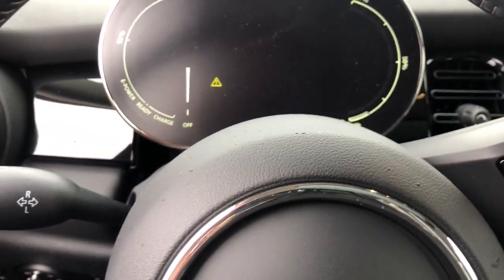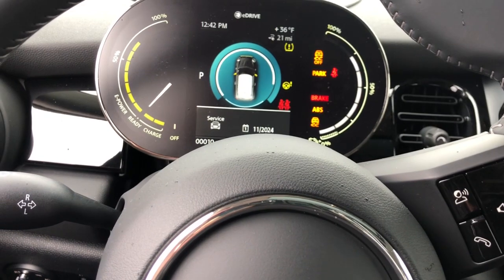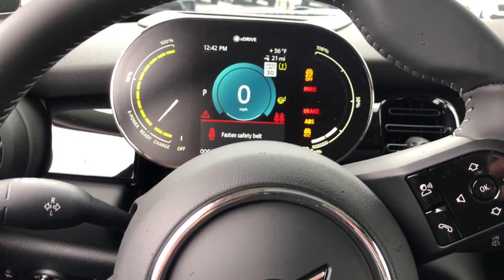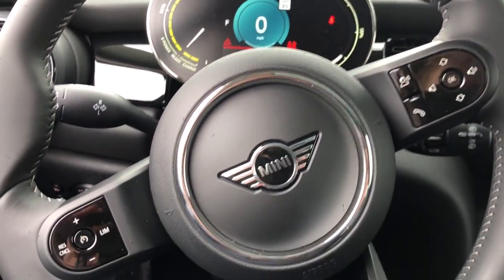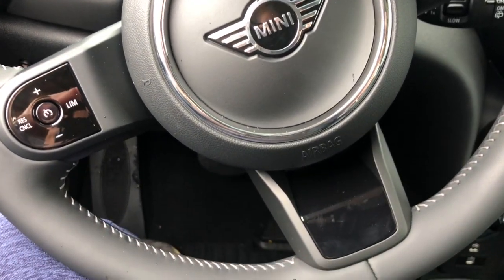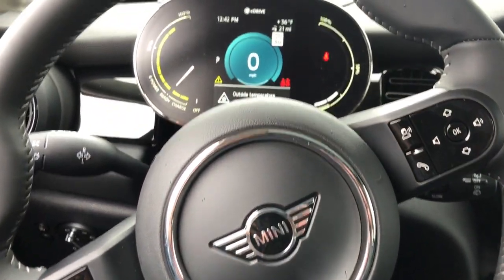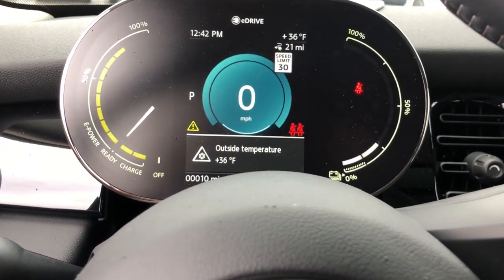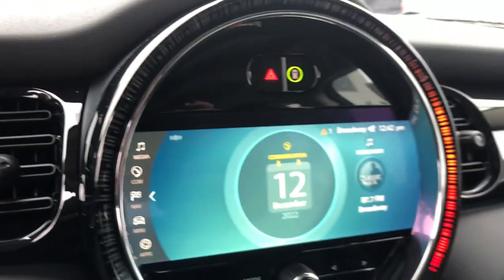2023 MINI Cooper_Electric Schaumburg, Chicago, Barrington, Hoffman Estates, Palatine, IL M23120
Moonwalk Gray Metallic New 2023 MINI Cooper_Electric Iconic available in Schaumburg, Illinois at Patrick Mini. Servicing the Chicago, Barrington, Hoffman Estates, Palatine, IL area.

Patrick Mini
700 E Golf Rd

2023 MINI Cooper Electric Iconic is waiting for you. Our managers meticulously order well equipped vehicles with features that will fit any lifestyle. Watch the walk around video and read the vehicle details listed about this model and if you have any questions please do not hesitate to reach out to us.brbrActive Cruise Control Advanced Real-Time Traffic Information Alarm System Apple CarPlay Compatibility Auto High-beam Headlights Backup Camera Blue Multitone Roof Chesterfield Leather Upholstery ConnectedDrive Services Dynamic Digital Instrument Cluster eDrive Services Emergency communication system: MINI Intelligent Emergency Call Exterior Parking Camera Rear Front Dual Zone Automatic Climate Control Heated Door Mirrors Heated Front Seats Heated Steering Wheel Iconic Trim Leather Seats Media Display MINI Assist eCall MINI Connected MINI Connected XL MINI Electric Interior Surface MINI Head-Up Display MINI Navigation MINI TeleServices Nappa Leather Steering Wheel Navigation System Navigation system: Connected Navigation Panoramic Moonroof Parking Assistant Piano Black Exterior Trim Rain Sensing Wipers Remote Keyless Entry Remote Services Roof in Body Color Standard Headliner Sunroof/Moonroof Touchscreen Navigation Plus Wheels: 17 x 7 Two-Tone Roulette Spoke White Bonnet Stripes Wireless Charging.brbrWe believe you deserve it all. That;s why at Patrick MINI youll experience luxury & value.brbrWhat do you get when shopping for a vehicle at Patrick MINI?brbr-Transparent True Car Pricingbr-Flexible Payment Options & the ability to shop from home work or on the roadbr-5 Easy Online Buying Steps with Patrick Direct or simply call 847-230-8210br-Online trade-in evaluationsbr-Consulting instead of sellingbr-Test drive from home or workbr-Friendly professional & trained MINI StaffbrbrWe hope your journey with us continues after you purchase. Visit PatrickMINI.com under LEARN MORE to read about our commitment to you. Its a Patrick thing!brbrAdditional offerings includebrbr-Easy options to service your MINI Cooper with Patrick Direct Service and our MINI certified service team.br-Encore training of your new MINI Cooper with a MINI Product Specialist.br-Order genuine MINI Cooper parts accessories or apparel from home work or on the road.br-Optional MINI Cooper warranty extension plans maintenance plans & protection add-ons tailored to your needs.br-Turn-In Upgrade Trade-In or Sell Your Car with the Patrick Exchange.br-Patrick Auto Body & Certified Collision Repair in Schaumburg & Naperville IL.brbrFind Patrick MINI a MINI Cooper new & used car dealership near you in Schaumburg 1 mile west of Woodfield Mall 30 miles west of Chicago 25 miles northwest of Oak Park IL. or 37 miles northeast of downtown Naperville IL.brbrTaking Care of You Every Day Thats the Patrick promise!brbrWe do our best to be as accurate as possible with our listings & descriptions. We do ask that you verify equipment mileage & pricing with a client advisor prior to purchasing. Pricing is subject to change without notice.
Navigation system: Connected Navigation|Iconic Trim|Touchscreen Navigation Plus|AM/FM Radio|AM/FM radio|Radio Control US|Radio Data System|SiriusXM Satellite Radio|Air Conditioning|Automatic Temperature Control|eDrive Services|Front Dual Zone Automatic Climate Control|Rear window defroster|Power Steering|Power Windows|Remote Keyless Entry|Steering Wheel Mounted Audio Controls|Four wheel independent suspension|Nappa Leather Steering Wheel|Speed-Sensing Steering|Traction Control|4-Wheel Disc Brakes|ABS Brakes|Dual front impact airbags|Dual front side impact airbags|Emergency communication system: MINI Intelligent Emergency Call|Front anti-roll bar|Knee airbag|Low Tire Pressure Warning|Occupant sensing airbag|Overhead airbag|Rear anti-roll bar|Panoramic Moonroof|Brake assist|Electronic Stability Control|Exterior Parking Camera Rear|Parking Assistant|Auto High-beam Headlights|Delay-off headlights|Front fog lights|Fully Automatic Headlights|Alarm System|Active Cruise Control|Speed Control|Blue Multitone Roof|Bumpers: body-color|Heated Door Mirrors|Piano Black Exterior Trim|Power Door Mirrors|Roof in Body Color|Spoiler|White Bonnet Stripes|Advanced Real-Time Traffic Information|Apple CarPlay Compatibility|ConnectedDrive Services|Driver door bin|Driver vanity mirror|Dynamic Digital Instrument Cluster|Enh